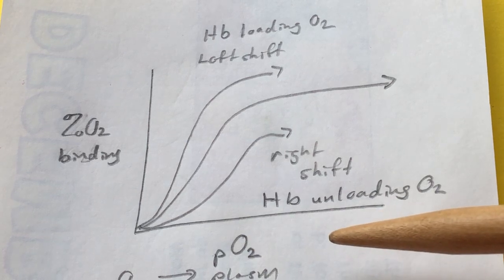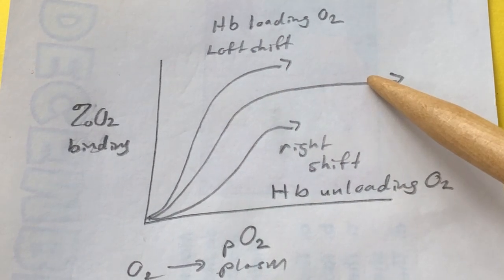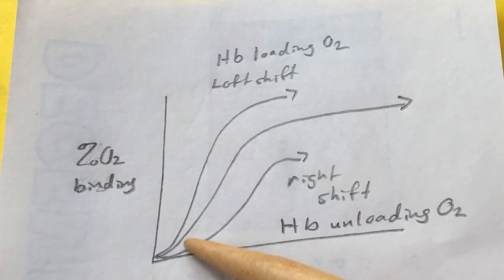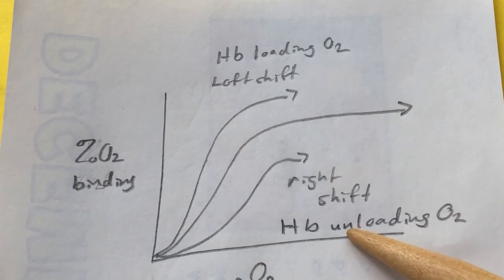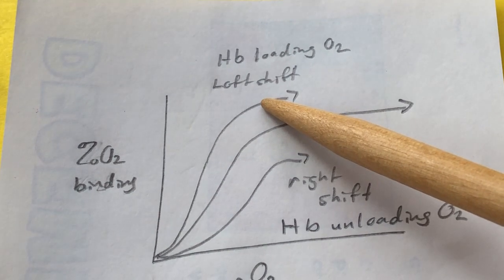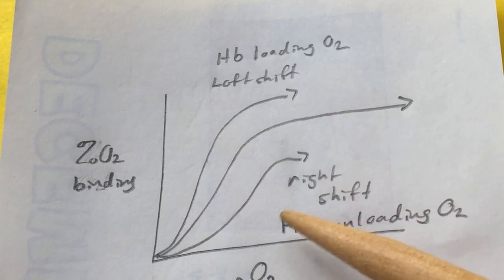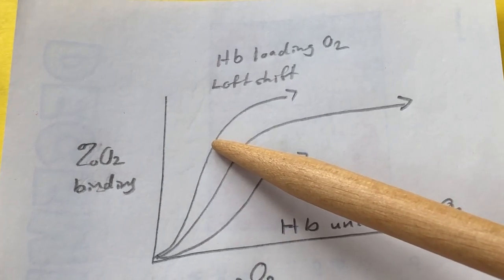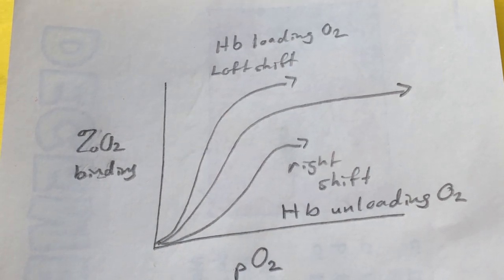Review on the Oxygen-Hemoglobin Saturation Curve